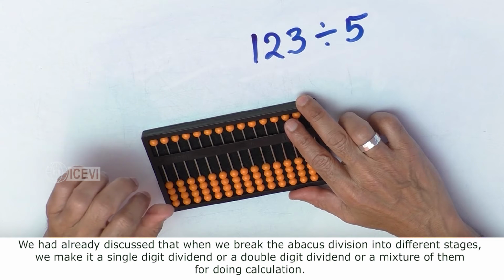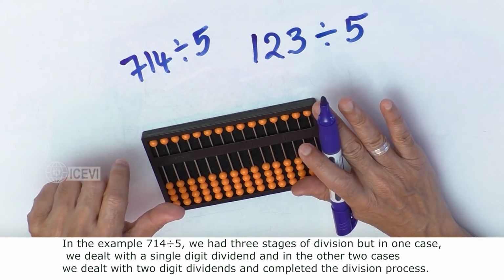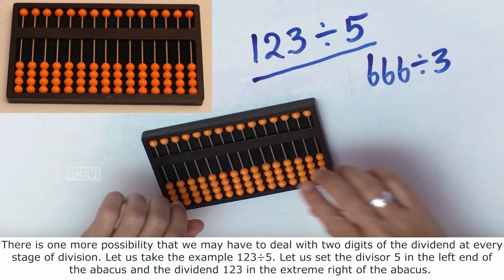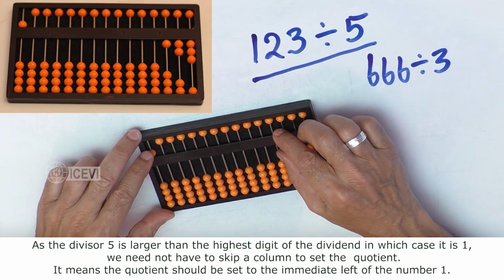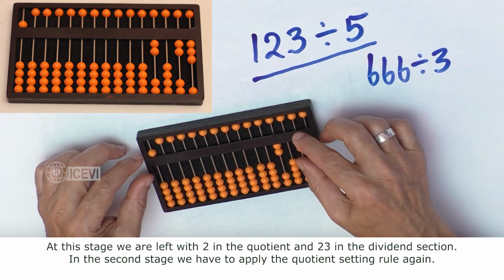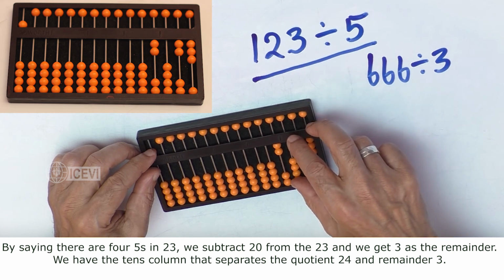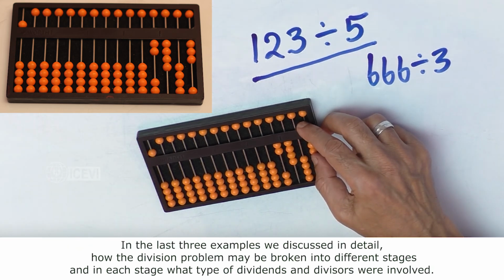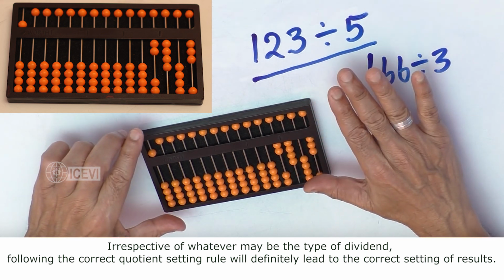#88 Abacus division - treating every stage of division as a fresh division: Example: 123÷5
This video describes how every stage of division can be treated as a fresh division by applying the quotient setting rule and the example used is 123÷5.